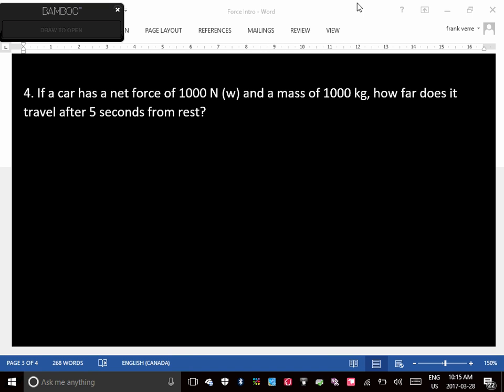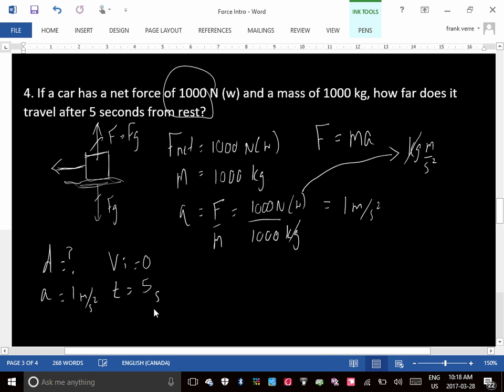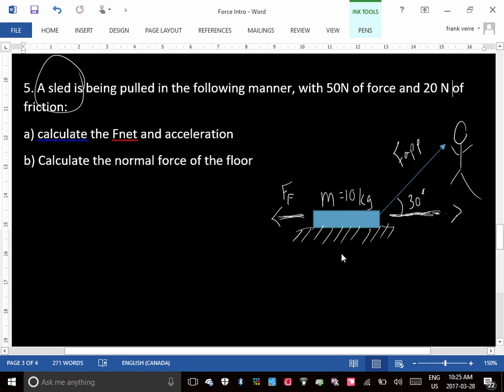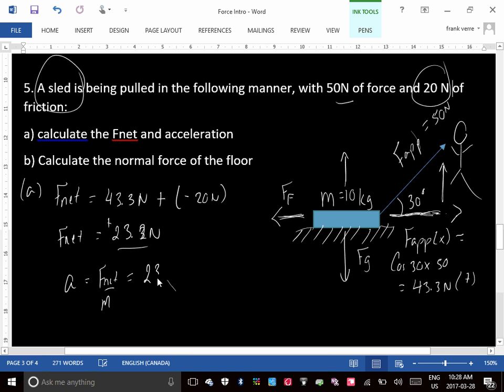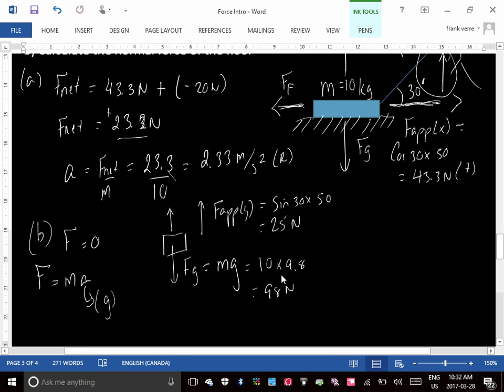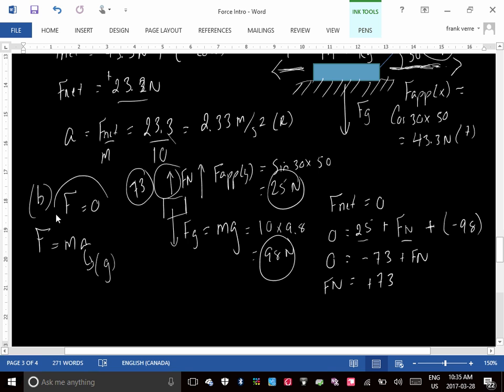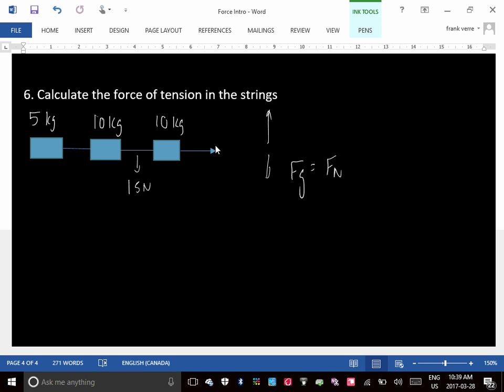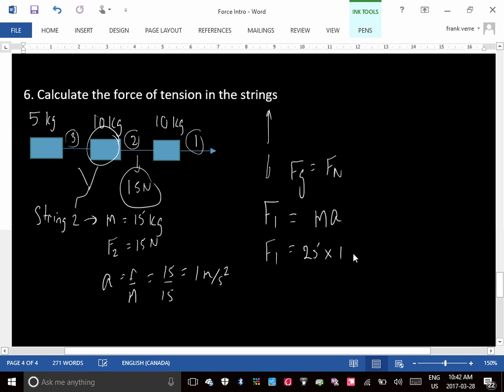force basic questions